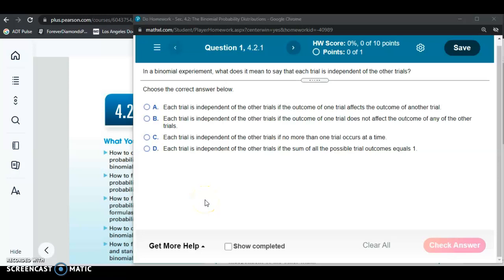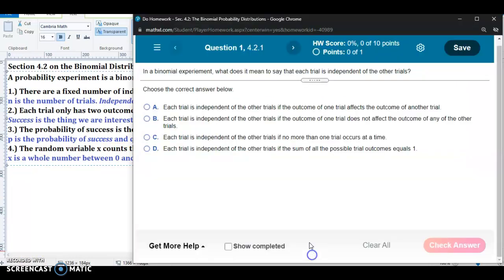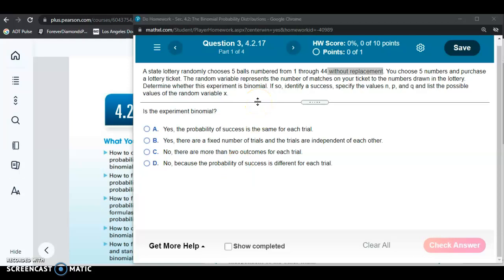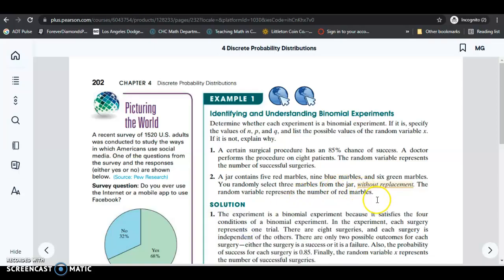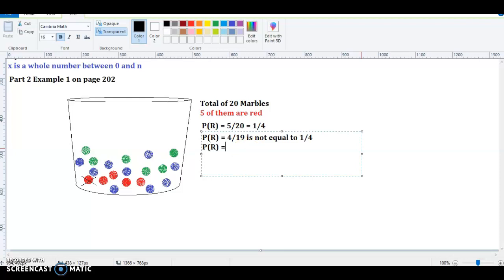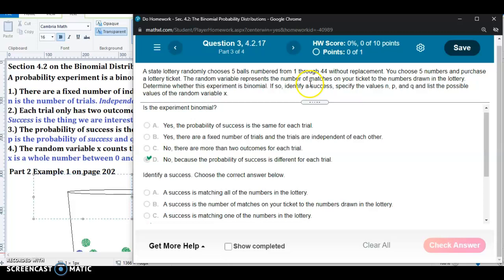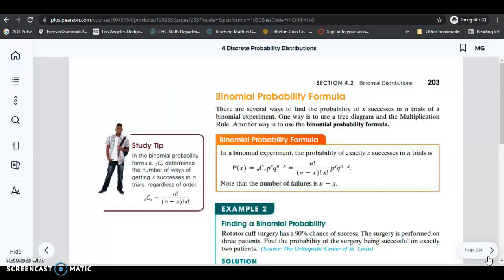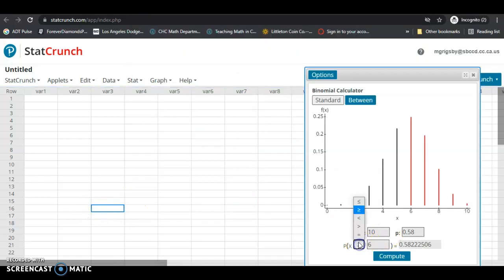Section 4.2 Examples Part 1